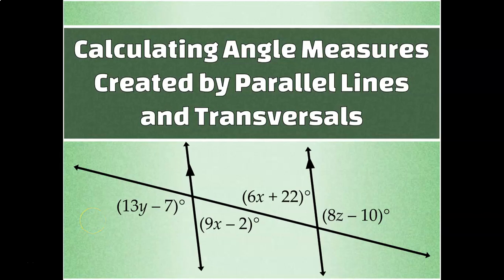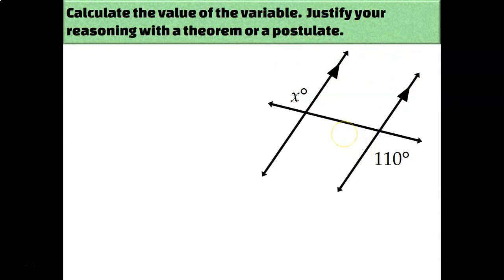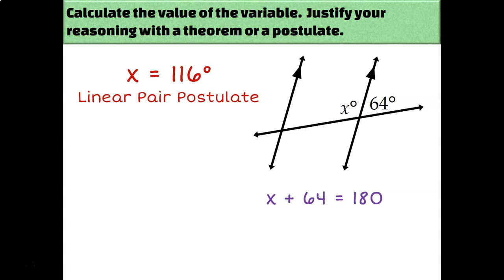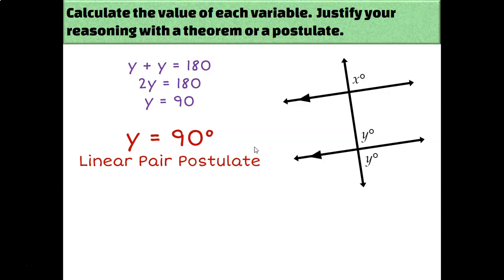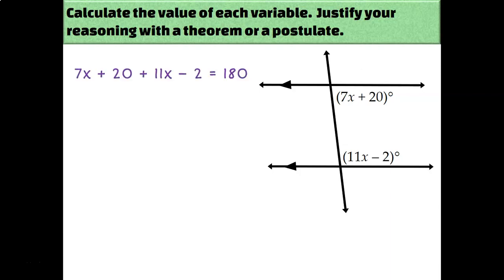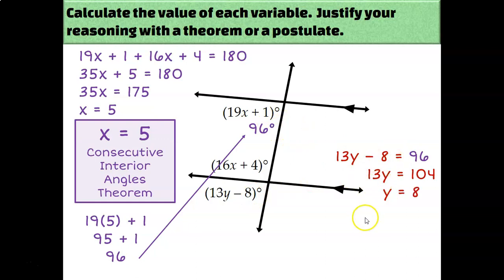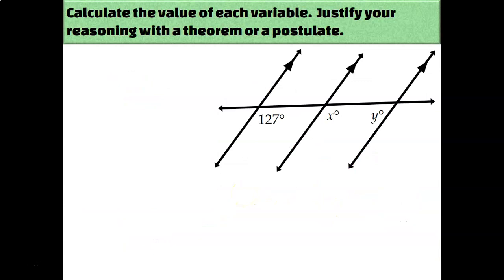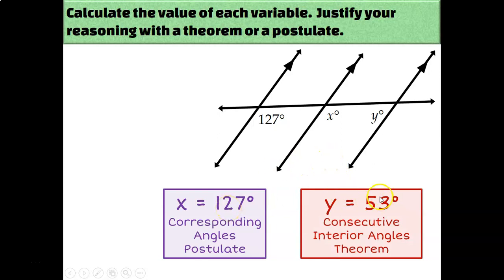Calculating Angle Measures when Two Parallel Lines are Cut by a Transversal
In this video, we will calculate the measures of corresponding angles, alternate interior angles, alternate exterior angles, and consecutive interior angles.  By the end of the video, you will be able to apply these angle properties to solve problems with multiple variables and multiple parallel lines.